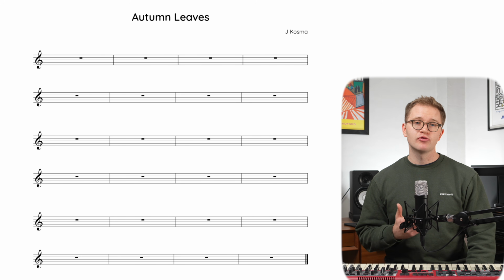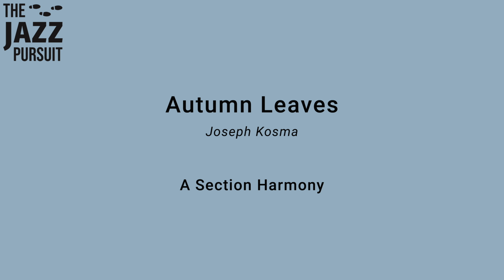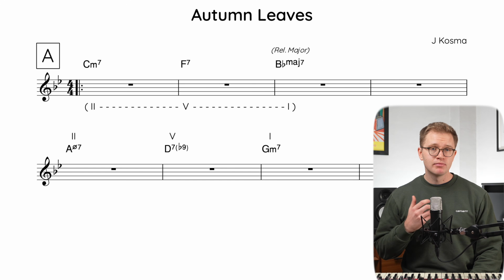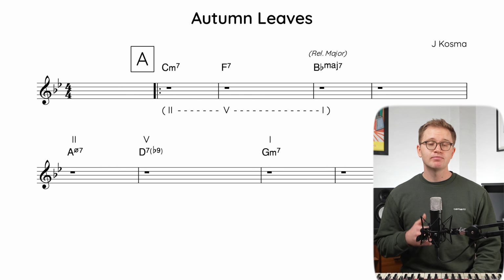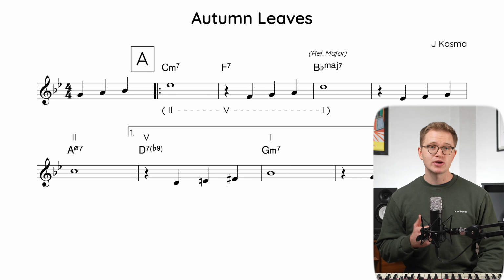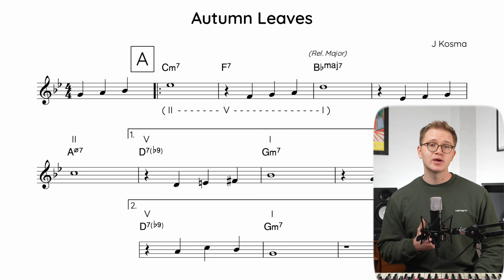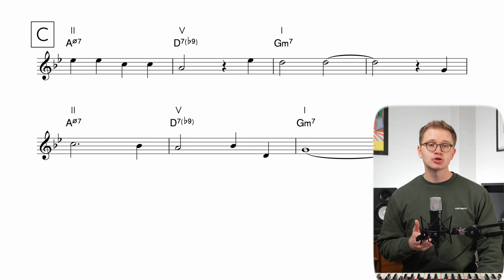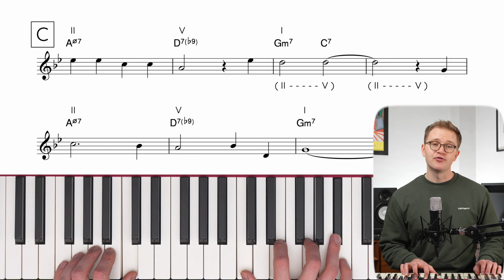Autumn Leaves (J. Kosma) Lesson & Analysis | The Jazz Pursuit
→ Autumn Leaves Guided Practice — (3 improvisation exercises to develop your improvising on this tune) — now live for Jazz Pursuit Members

→ PDF Handout — full analysis + piano sheet music of The Jazz Pursuit arrangement

*THE JAZZ PURSUIT*
Jazz education designed to build your knowledge, clarity and confidence.

Learn Jazz Standards: Autumn Leaves (Joseph Kosma)

00:00 - Intro
01:06 - Key Information
02:00 - Relative Majors/Relative Minors
04:01 - A Section Harmony
06:45 - A Section Melody
10:12 - A Section - Cycle of 4ths
13:05 - B + C Section Harmony
15:48 - B Section Melody
18:08 - C Section Melody
20:02 - C Section - Tritone Subs

Video created by Jacky Naylor